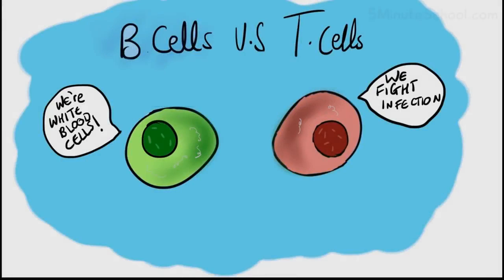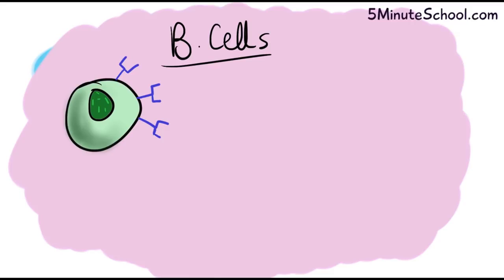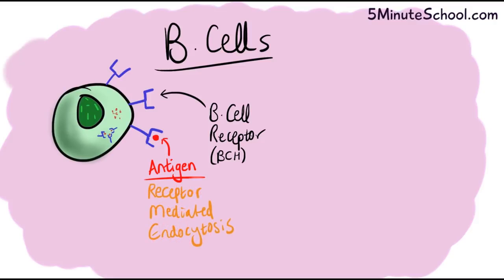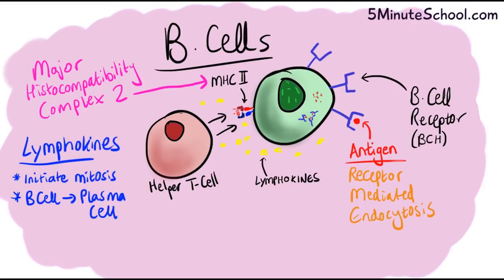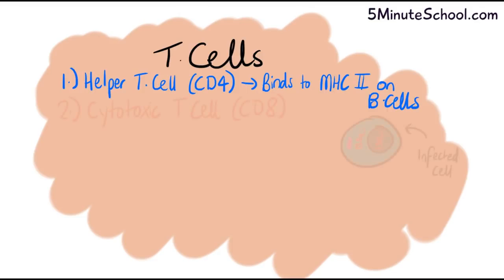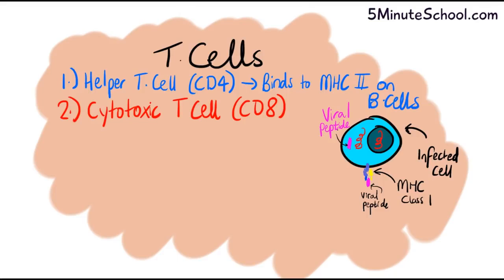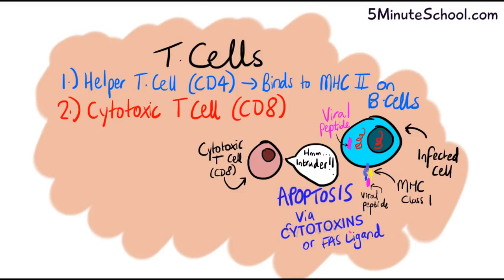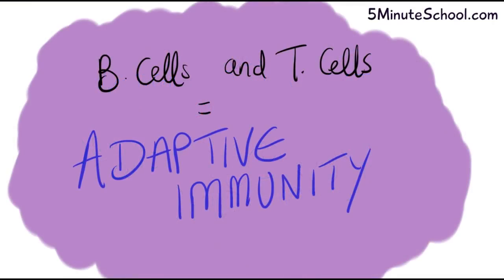B Cells vs T Cells B Lymphocytes vs T Lymphocytes Adaptive Immunity Mechanism1